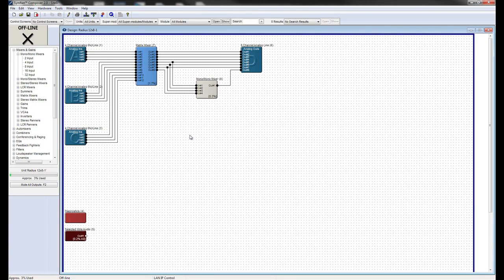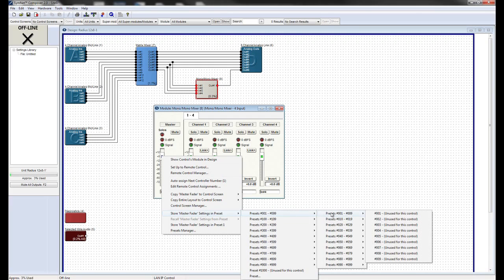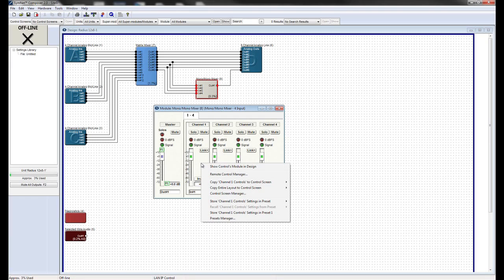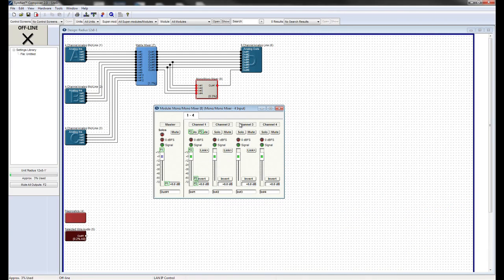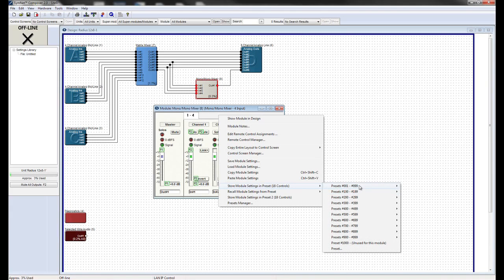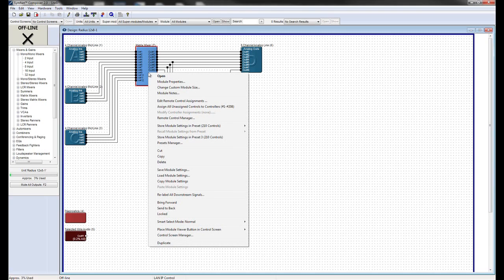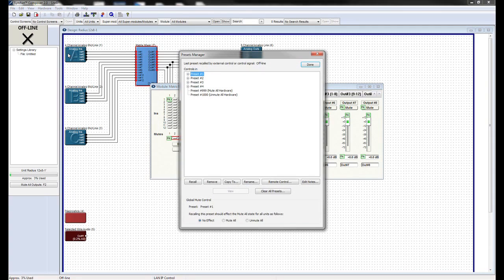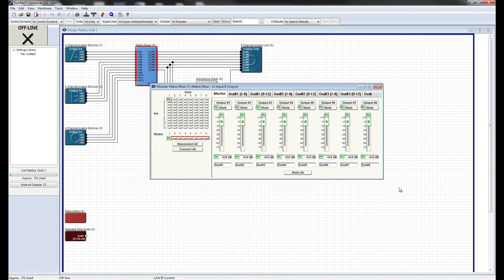How to create presets in SymNet Composer software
SymNet Composer open architecture software makes creating presets quick and easy.